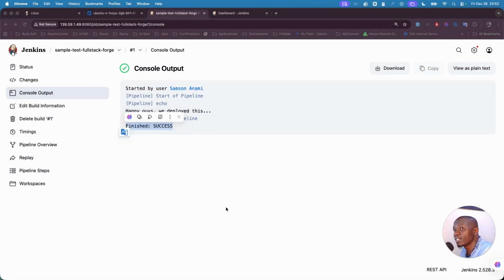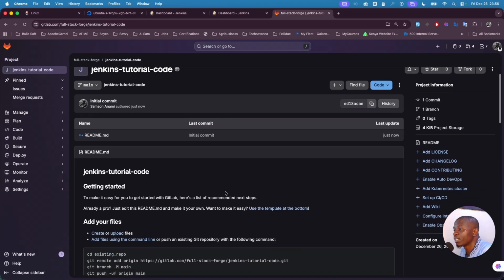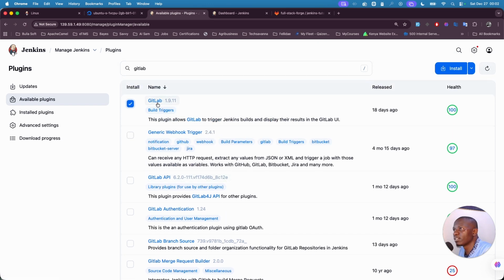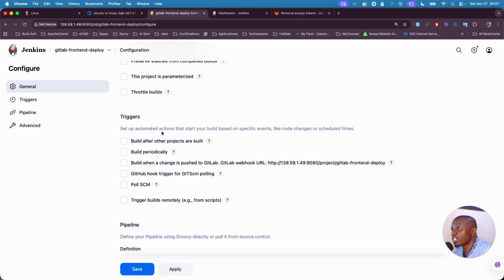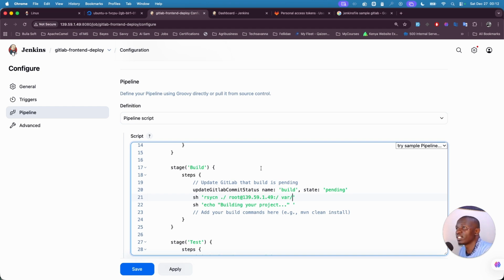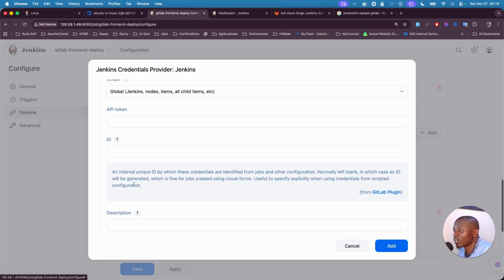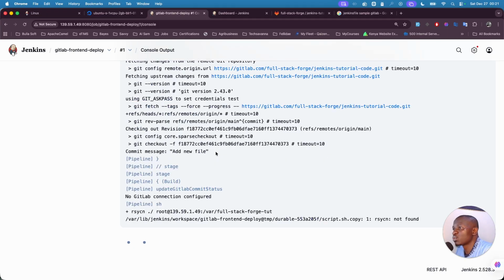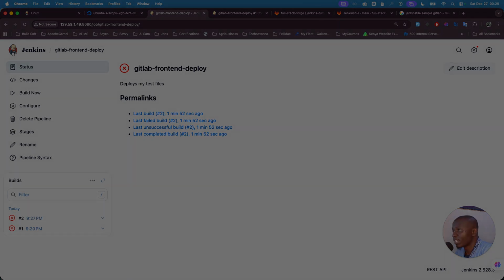Integrating Jenkins with GitLab A Step by Step Guide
Welcome back to this series. In this video, I'll show you how to integrate Jenkins with GitLab to enable code management. I started by creating a new batch and project in GitLab, then filled out the index file and committed to my master branch. I also showed how to install important plugins on Jenkins, such as the GitLab API, to facilitate build inspiration.

00:00 Utangulizi wa Jenkins na GitLab
01:53 Kuweka Kumbukumbu ya Kwanza
04:11 Kuunda Mradi wa Jenkins
06:06 Kuunda Webhook ya GitLab
07:56 Kusakinisha Plugin za GitLab
09:38 Kuanza Jenkins na Plugins
11:29 Kuunda Pipeline Mpya
14:02 Kujenga Muunganisho wa GitLab
15:46 Kuchagua Matukio ya GitLab
18:00 Kuweka Mipangilio ya Jenkins